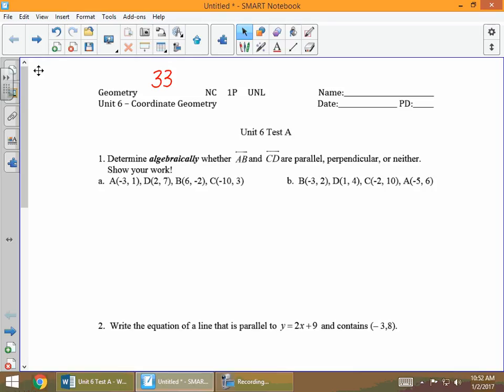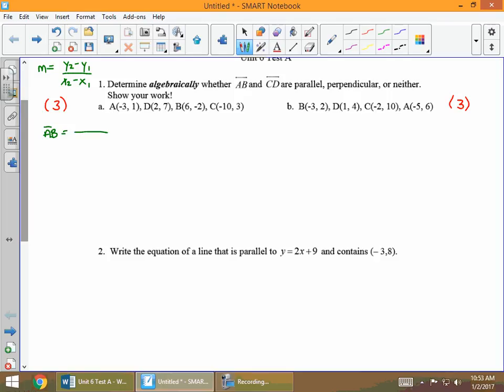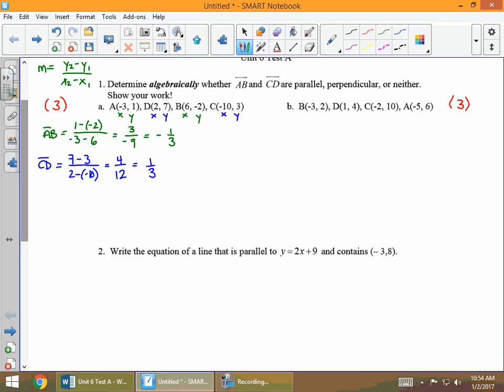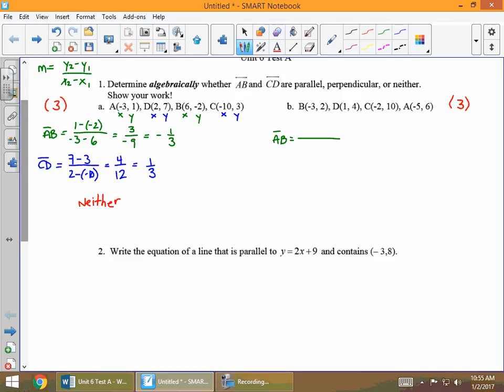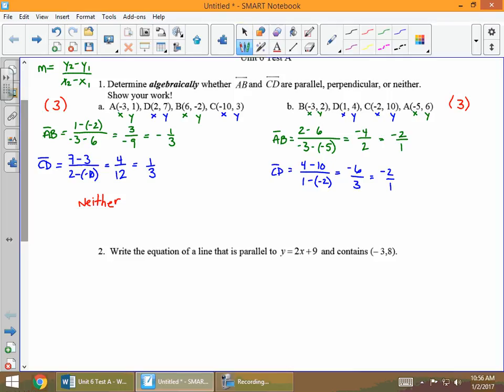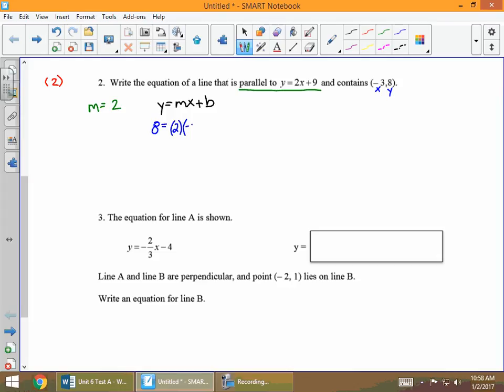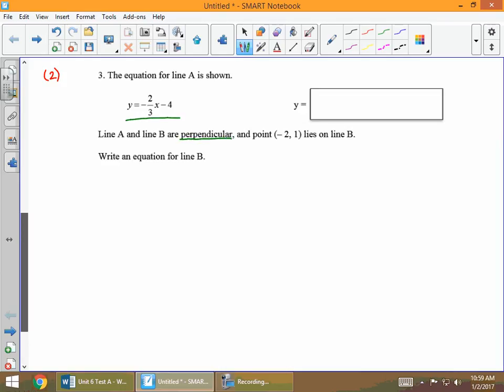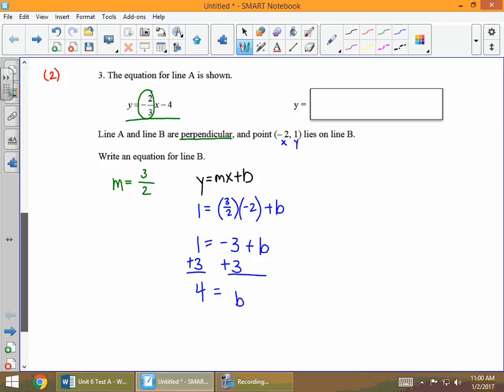Unit 6 Test Key Page 1